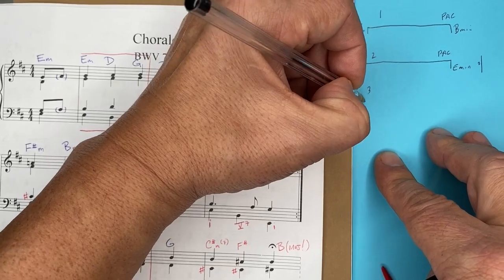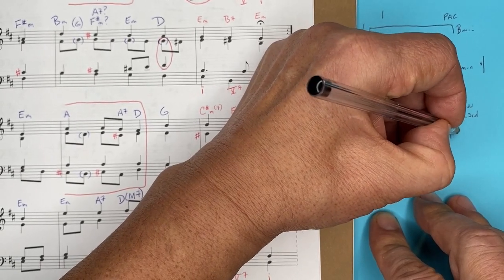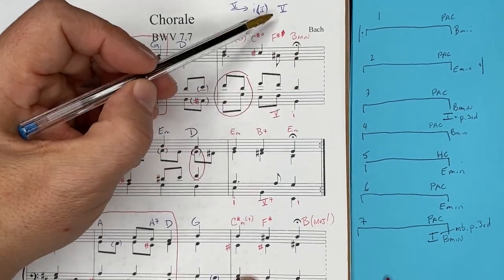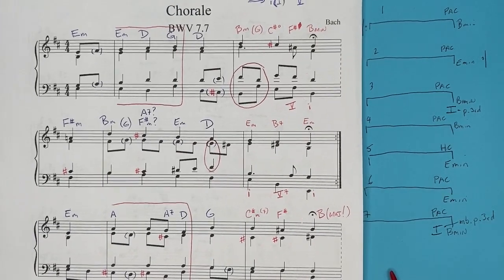Bach Chorale in G and B minor, BWV 7.7_PART 1_(Cadences, Keys, Part Writing)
The first of 3 videos analyzing Bach Chorale BWV 7.7.
In this video we look at the cadences of all 7 phrases, and use them determine the likely keys of different parts of the chorale.

We also look at two places where "breaks the rules" with good reason and great effect. (consecutive P5's, and an instance of fantastic cross-voicing).